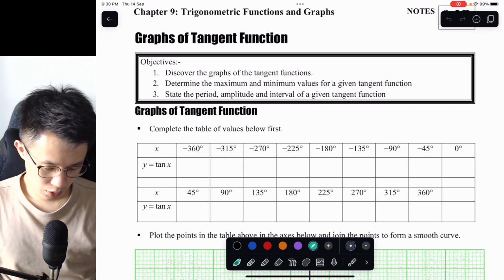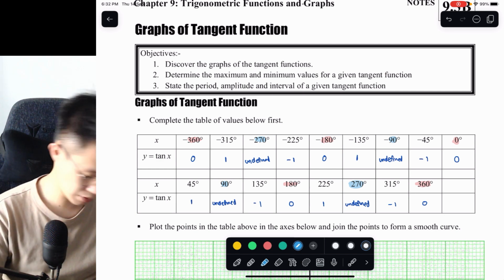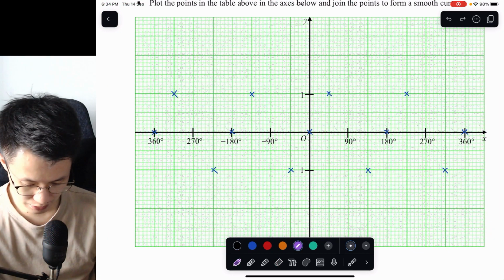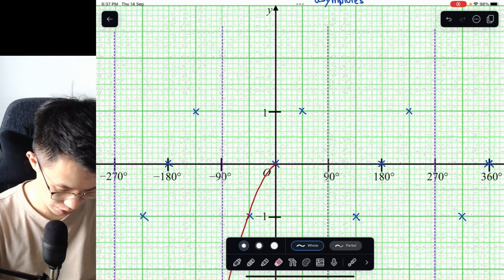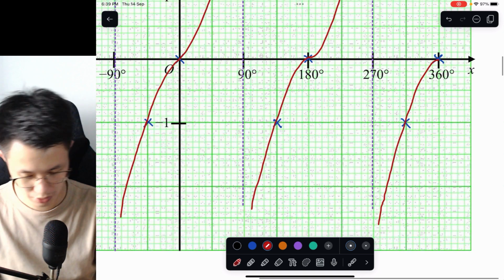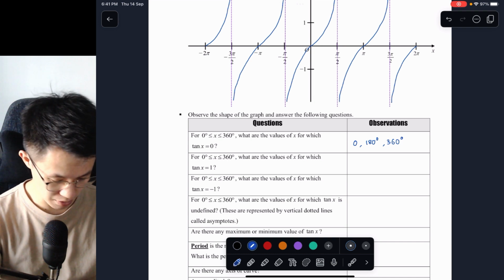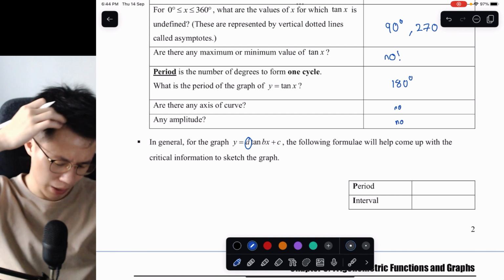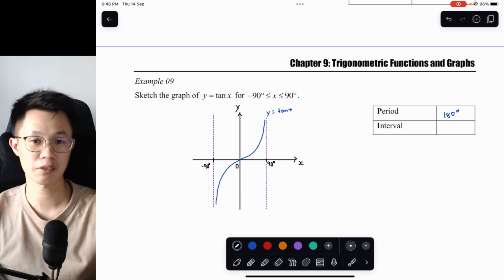Graphs of Tangent Functions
This took unexpectedly long but hope you understand!